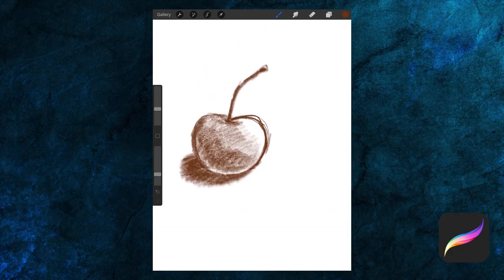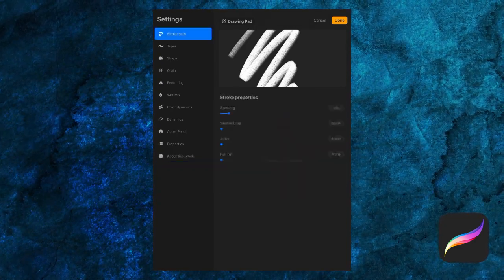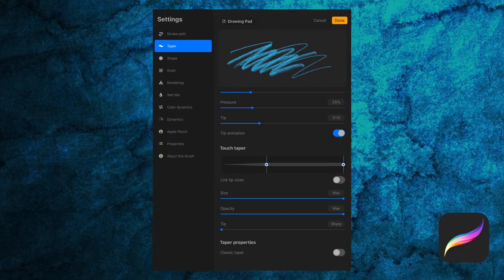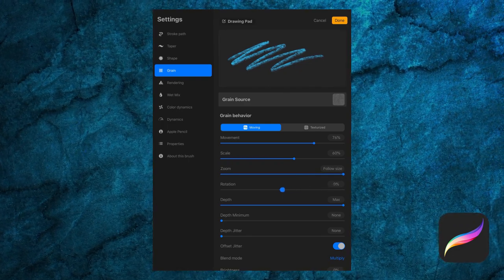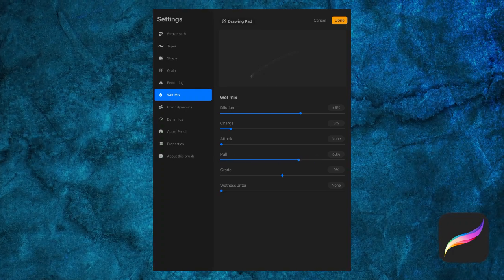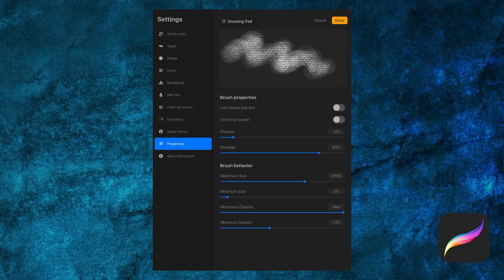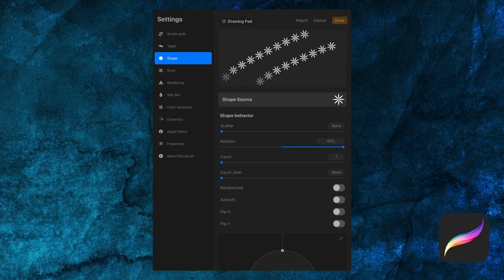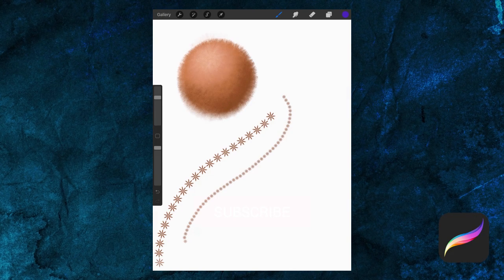How to Create and Customize Procreate Brushes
Have you ever wanted to create your own Procreate brushes? Maybe you'd like to customize some of your favorite brushes or just get more familiar with Procreate's wealth of brush settings. In this tutorial, we'll take look at some Procreate brush basics and settings, and you'll learn how to create and customize a custom Procreate brush. For this tutorial, I'm using an Apple Pencil on an iPad Pro. You can also use a compatible third-party stylus, but this may result in fewer pencil settings.

Envato Tuts+
Discover free how-to tutorials and online courses. Design a logo, create a website, build an app, or learn a new skill